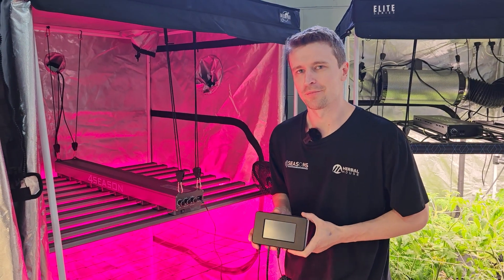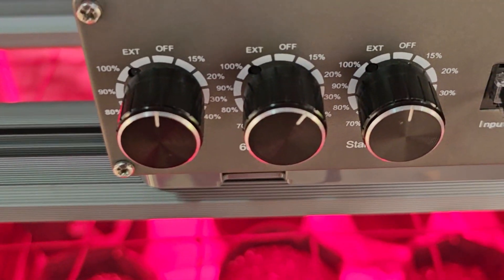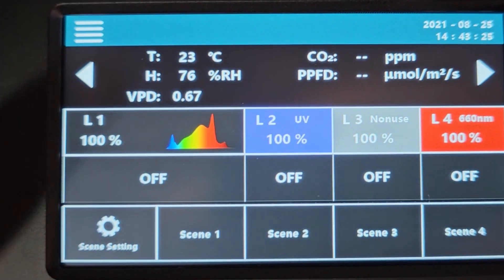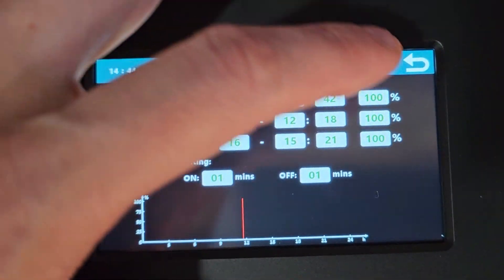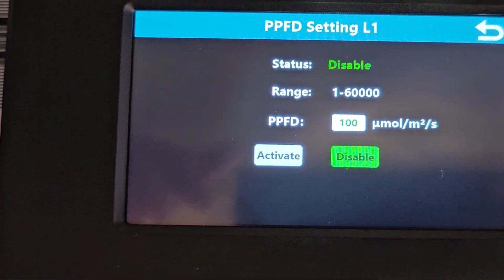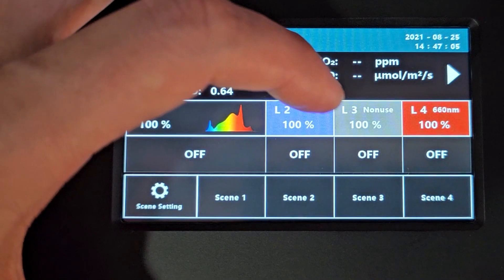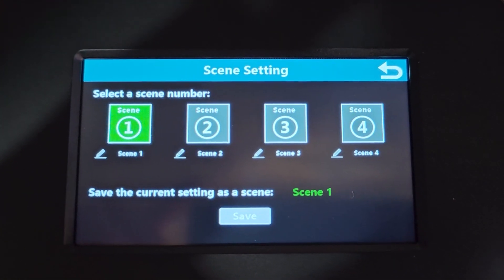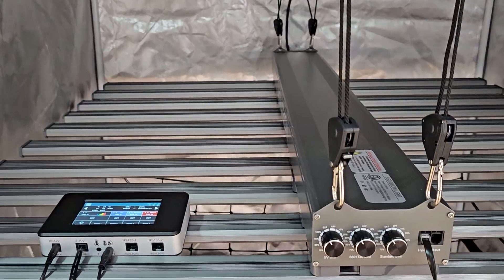4Seasons ELITE Master Controller | Herbal House NZ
Take CONTROL over your 4SEASONS HELIOS ELITE series grow light.
Now offering a full suite of control to maximize the potential from your grow light.

Matt runs through the essential features to get you up and running!